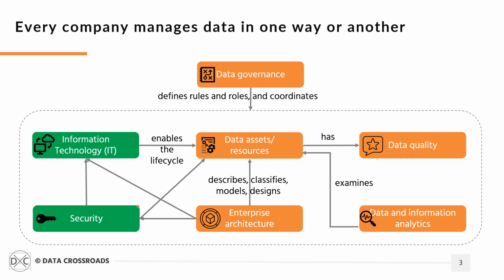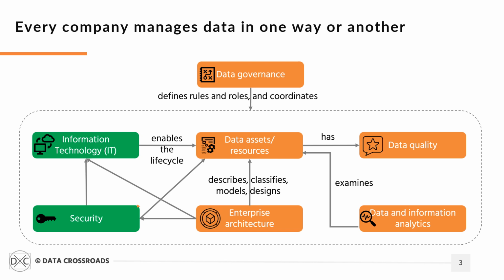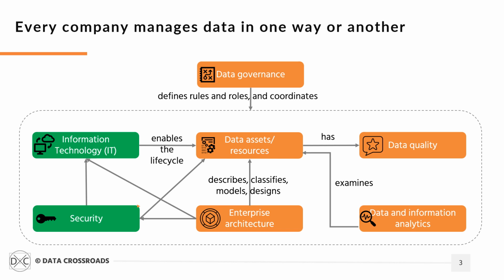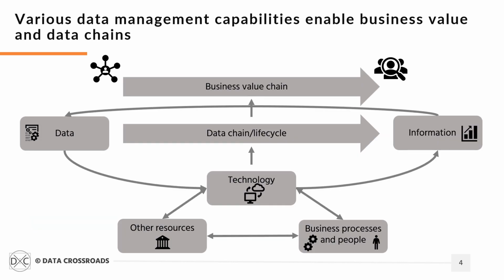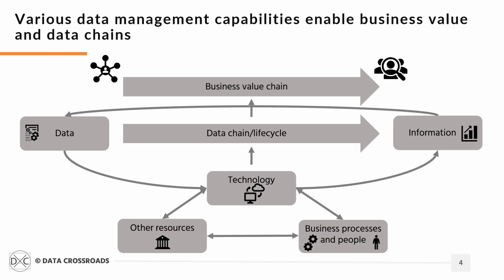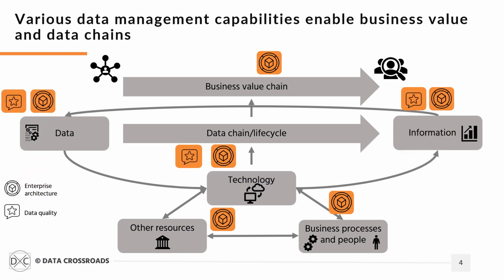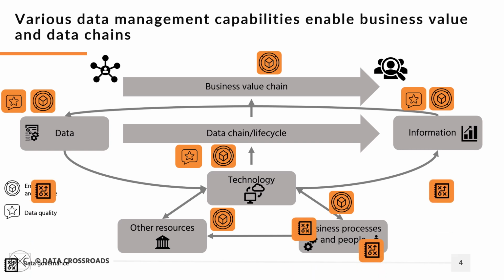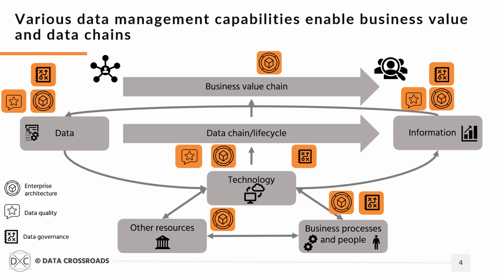Data Management Capabilities for Non-Professionals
This is the second episode of the webinar "How to Bring Data Management into Finance Practices?" by Irina Steenbeek.
In this episode, she explains key data management capabilities to non-data management professionals.